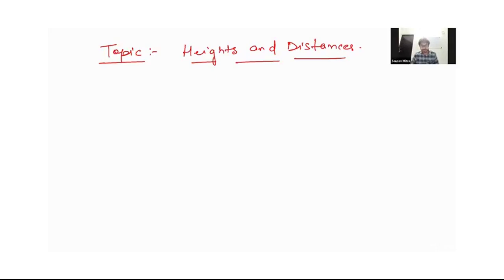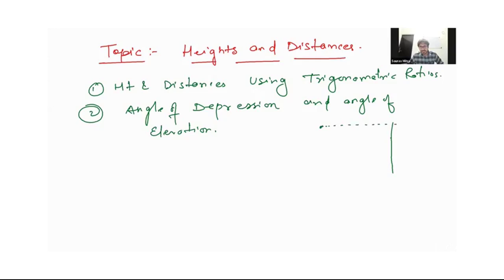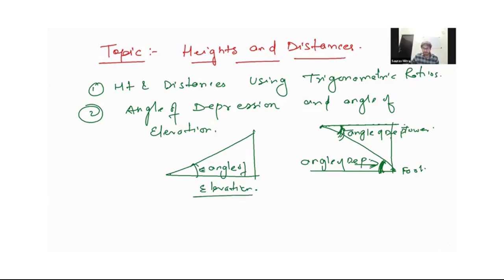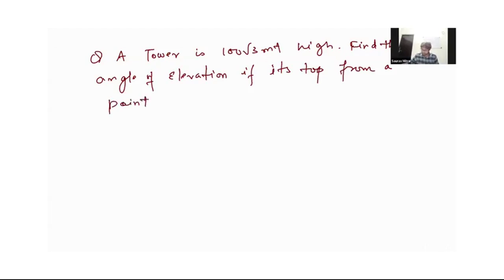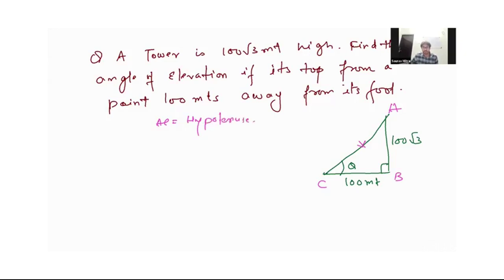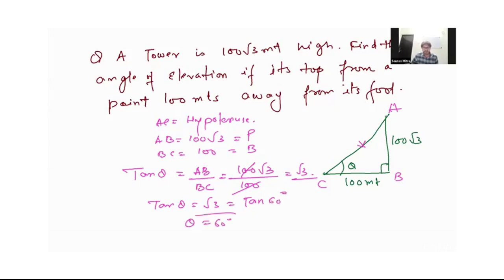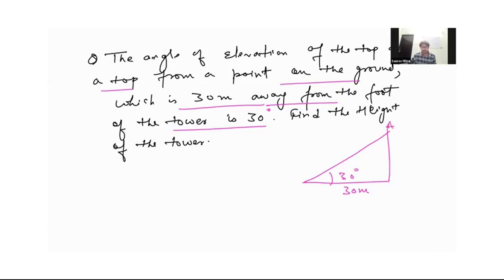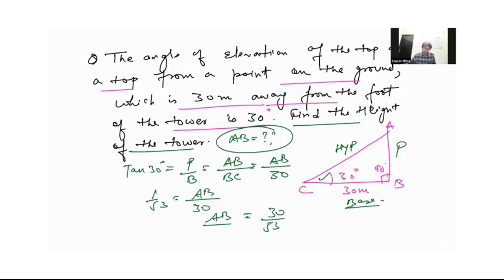Solving Real-Life Height and Distance Puzzles | Saurav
Learn about "Solving Real-Life Height and Distance Puzzles" from Saurav. This is a concept from CBSE - Class 10 - Mathematics - Applications of Trigonometry - Height and distance problems.